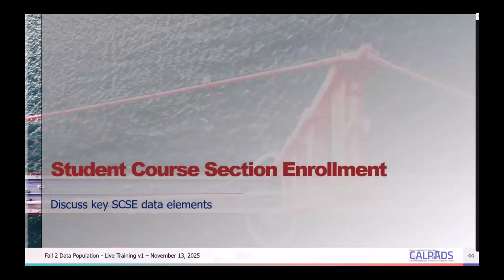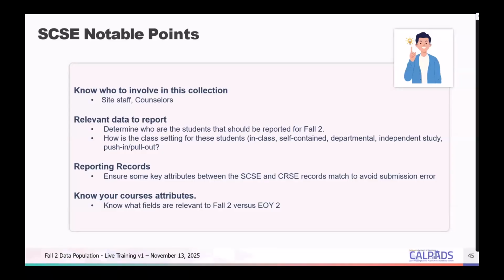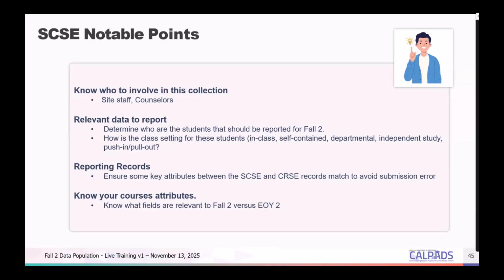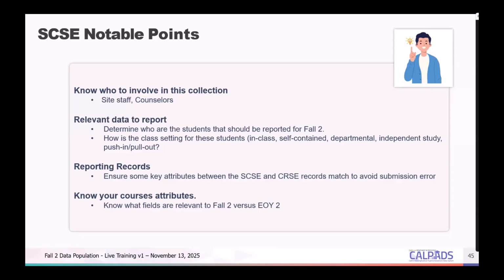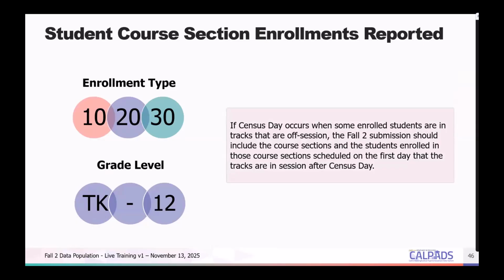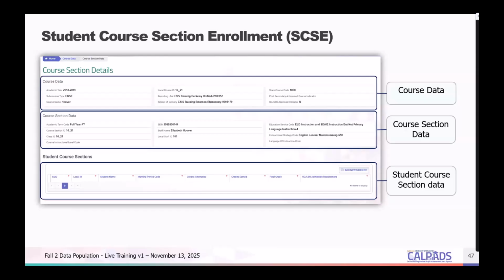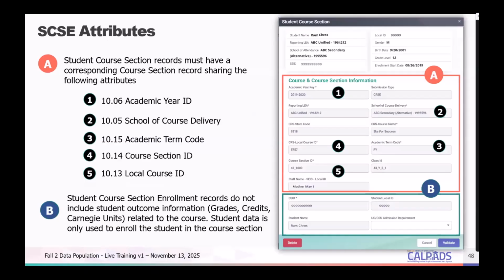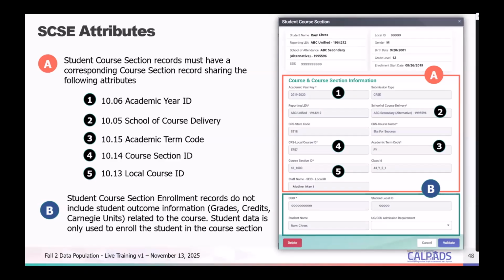CALPADS Fall 2 Data Population - Module F - Student Course Section Enrollment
00:00 Student Course Section Enrollment
00:14 SCSE Notable Points
02:11 Student Course Section enrollments Reported
02:46 Student Course Section Enrollment (SCSE)
03:06 SCSE Attributes